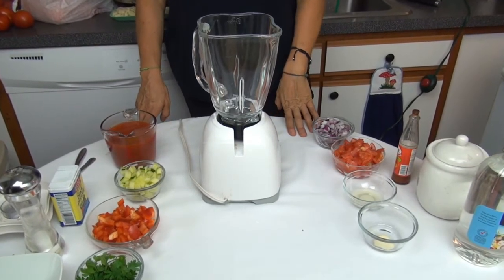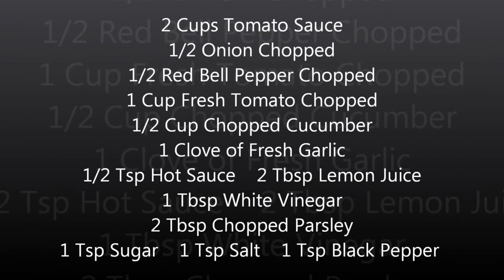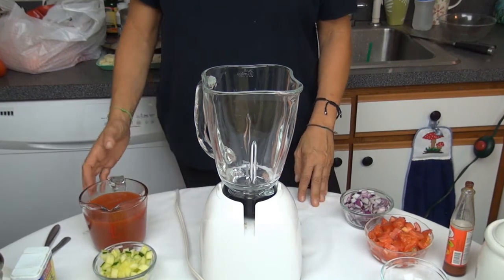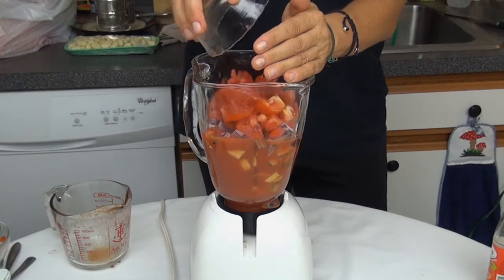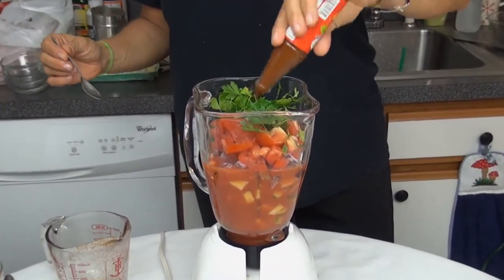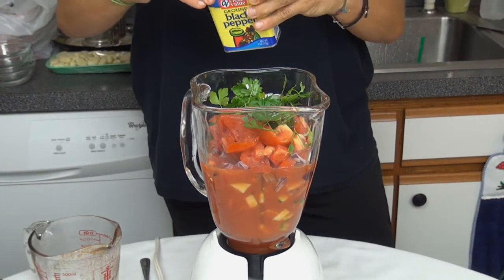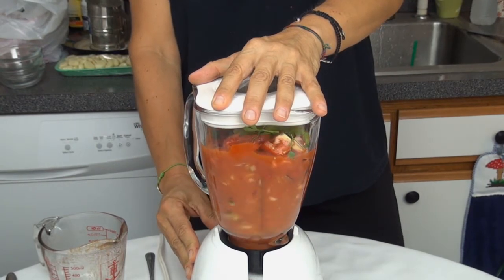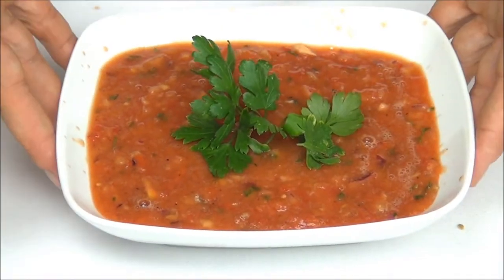How To Make Gazpacho Soup Recipe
Cold gazpacho soup for Your Party.
You Will Need:

2 Cups Tomato Sauce
1/2 Onion Chopped
1/2 Red Bell Pepper Chopped
1 Cup Fresh Tomato Chopped
1/2 Cup Chopped Cucumber
1 Clove of Fresh Garlic
1/2 Tsp Hot Sauce
2 Tbsp Lemon Juice
1 Tbsp White Vinegar
2 Tbsp Chopped Parsley
1 Tsp Sugar
1 Tsp Salt
1 Tsp Black Pepper